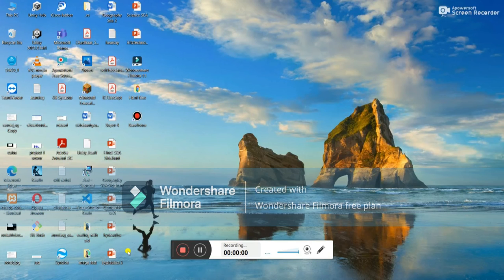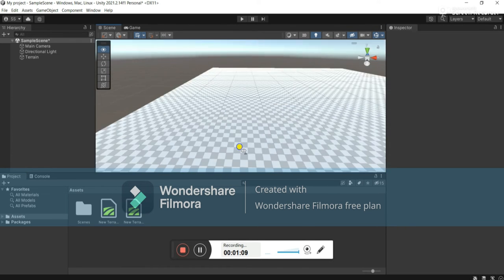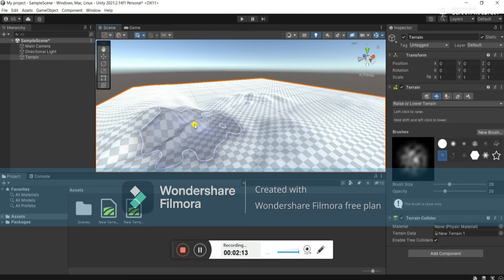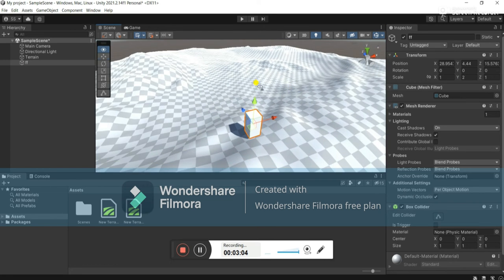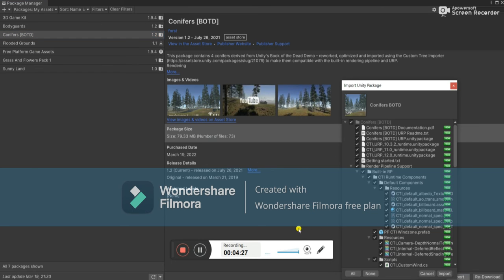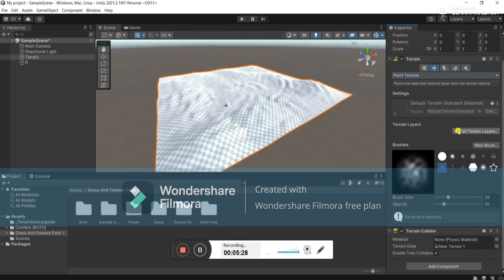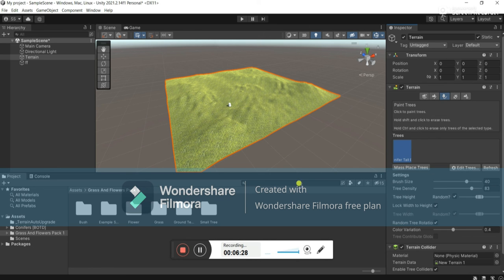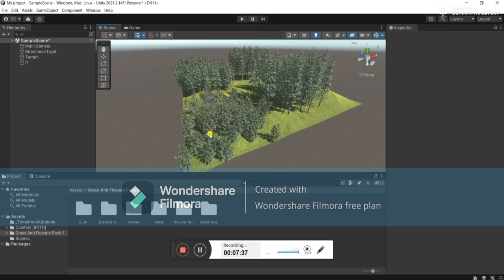How to create your own beautiful terrain in unity (without blender)